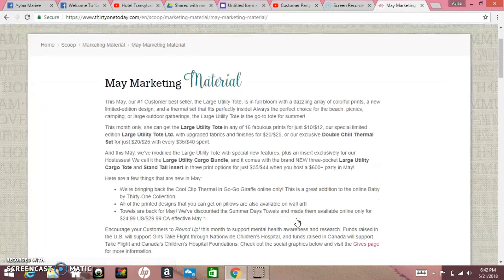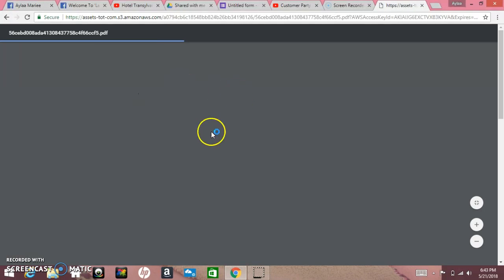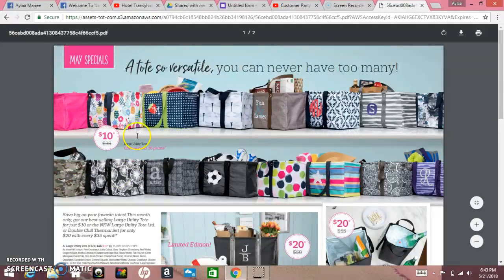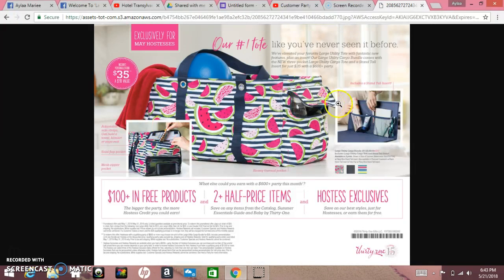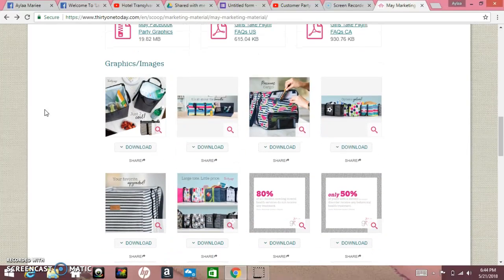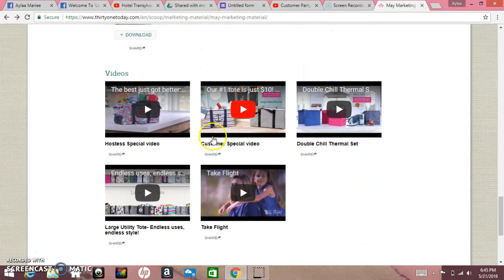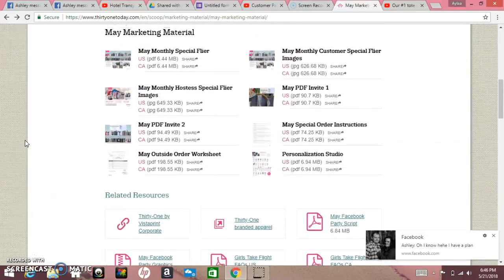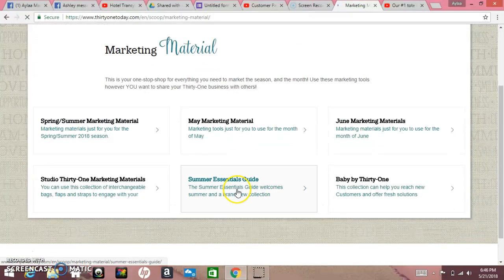How To Locate Monthly Marketing Material